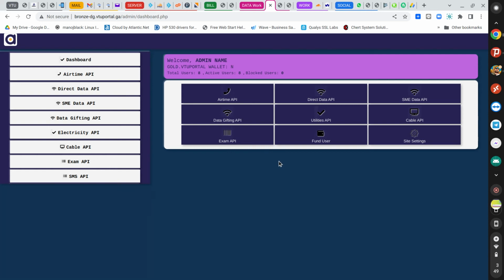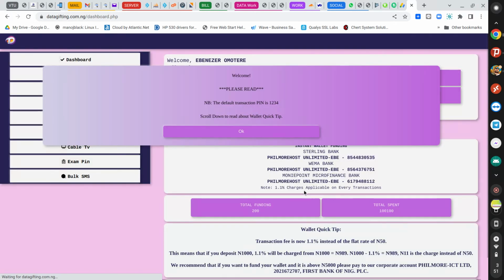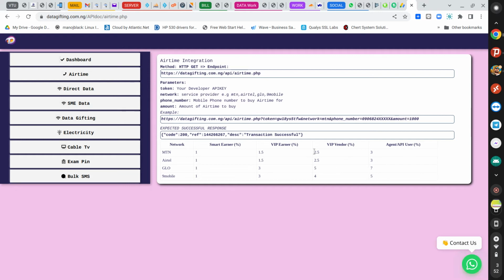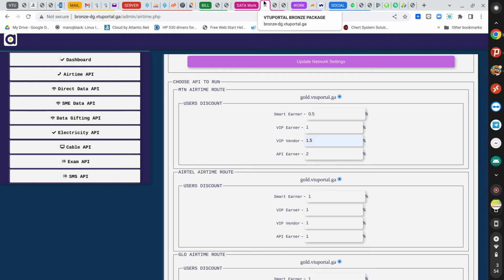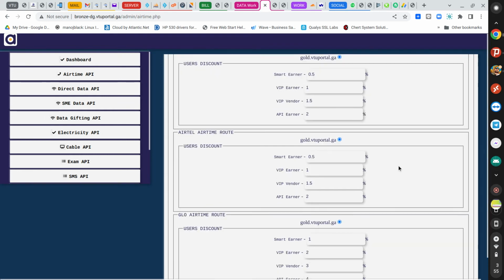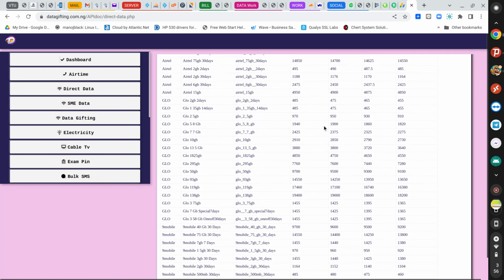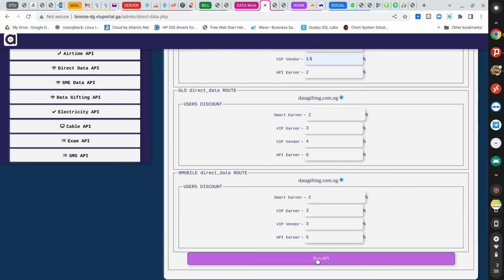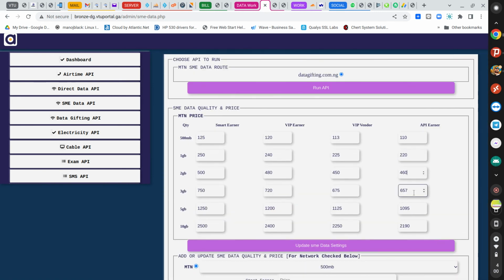How To Add API Key to VTU Portal From VTUPROVIDER.COM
Login to your account at datagifting.com.ng
Locate and click Developer API in the menu
Copy your API key
Go back to your website, install the API and update the API settings and prices/discounts